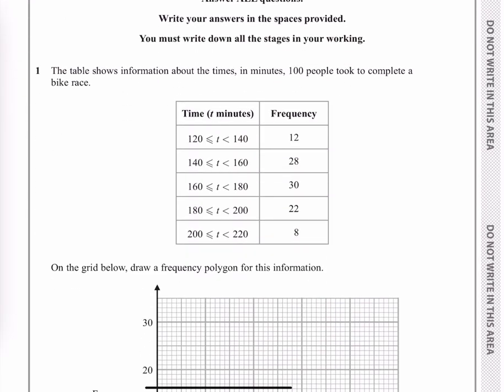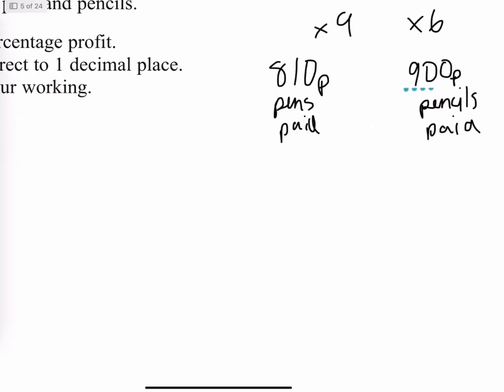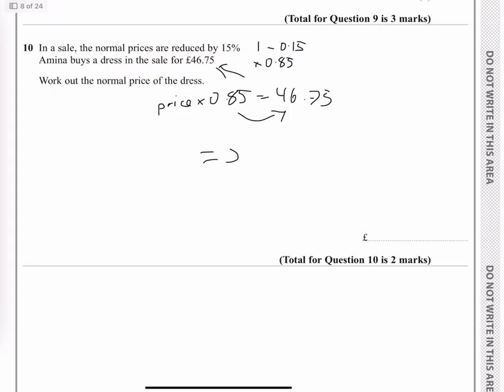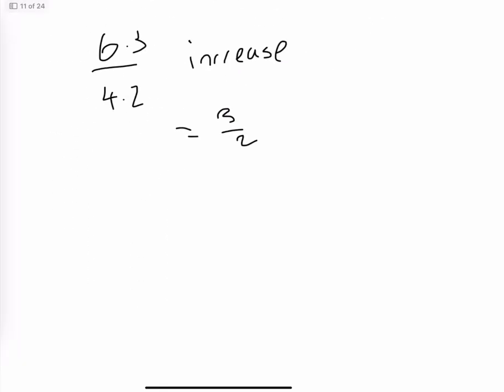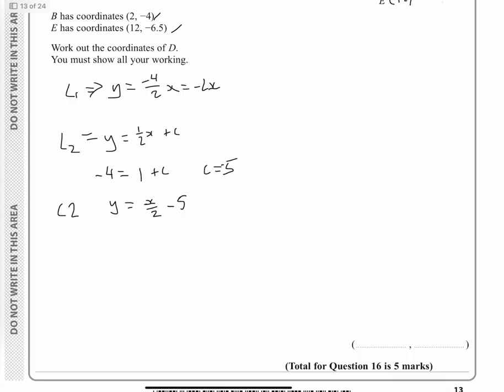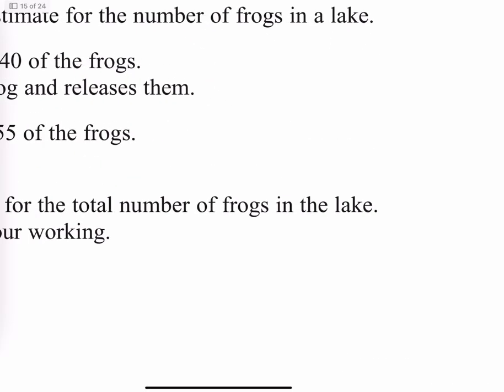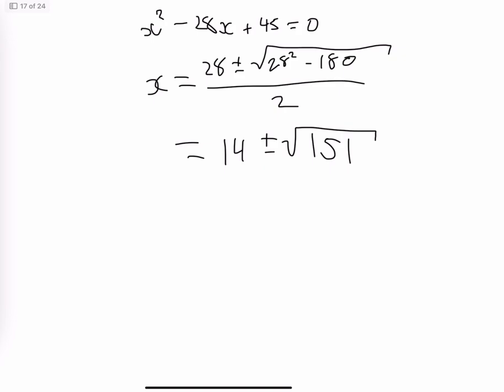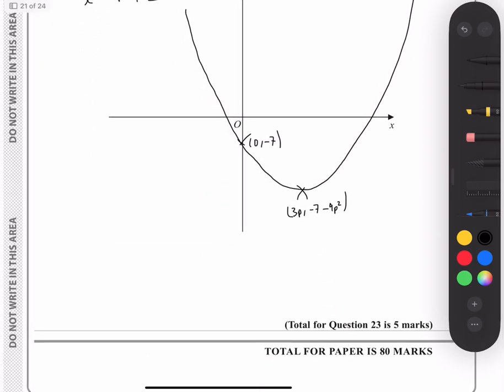Edexcel GCSE Maths Nov 2024 Paper 3 Worked Solutions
As title suggests. Will add question by question timestamps later

I do not own this paper, and it can be downloaded directly off the Edexcel website.